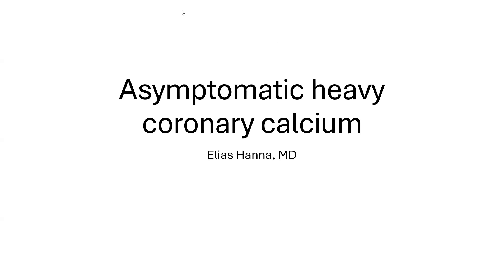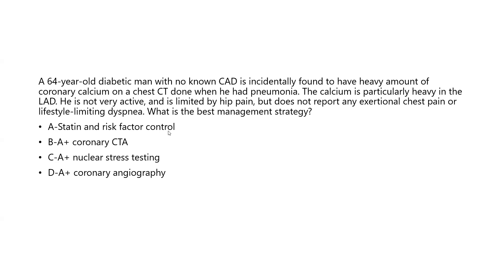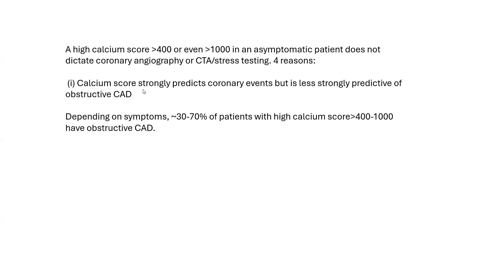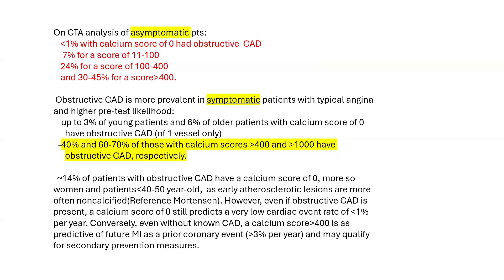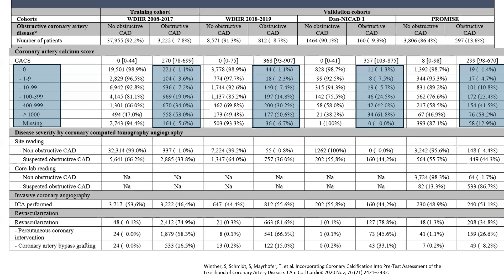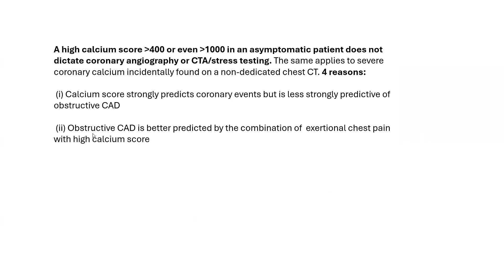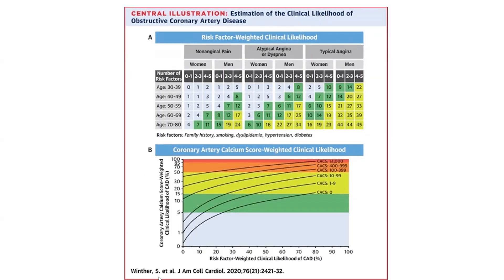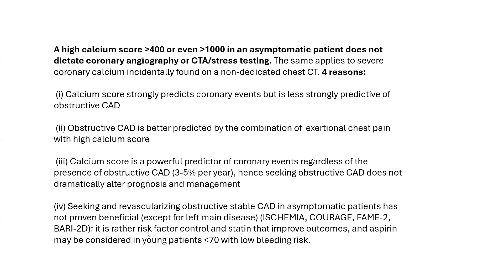Asymptomatic high calcium score: how to manage, CAD concepts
00:55 Summary slide-4 ideas
01:21 1st idea: Calcium score strongly predicts coronary events but is less strongly predictive of obstructive CAD
03:40 2nd idea: Obstructive CAD is better predicted by the combination of  exertional chest pain with high calcium score
05:47 3rd idea Calcium score is a powerful predictor of coronary events regardless of the presence of obstructive CAD (3-5% per year)
07:40 Key concept: coronary stenosis vs plaque burden
08:35 4th idea: Seeking and revascularizing obstructive stable CAD in asymptomatic patients has not proven beneficial
09:22 Another case
01:34 Key clinical pearl: avoid stenting moderate CAD